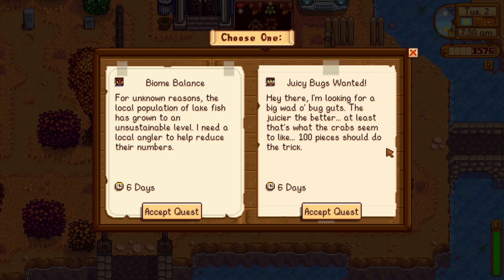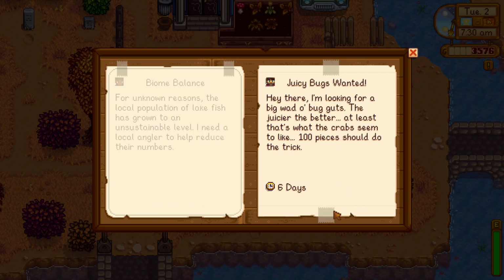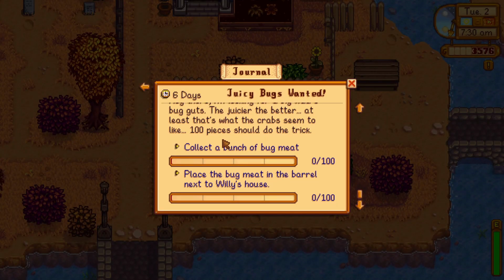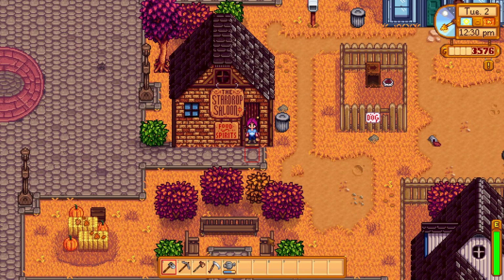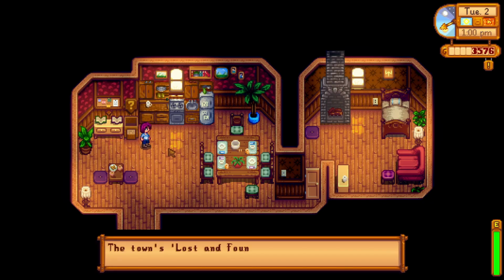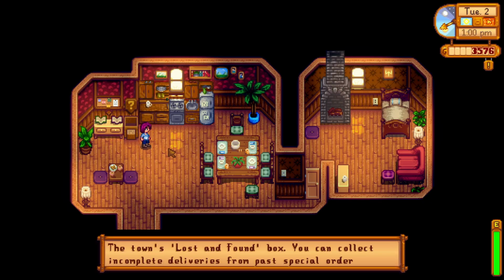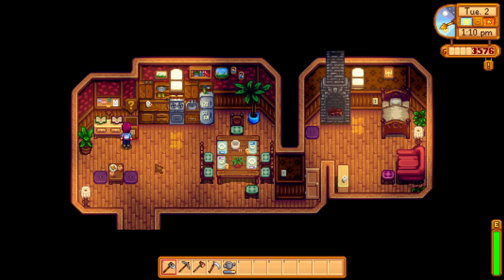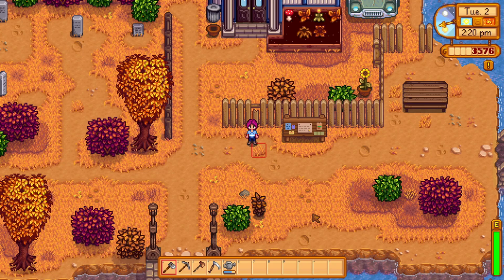Stardew Valley 1.5 Special Orders Explained (including how to unlock)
Join me as I explore the new Stardew Valley 1.5 update. In this video I'm going to explain how to unlock the new Special Orders Request Board, and give a brief explanation of how these new quests work.